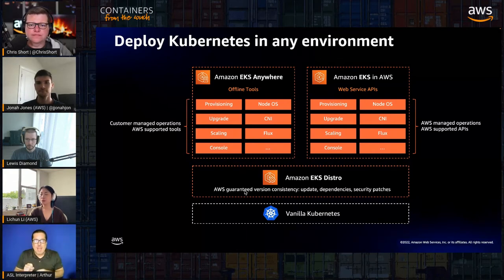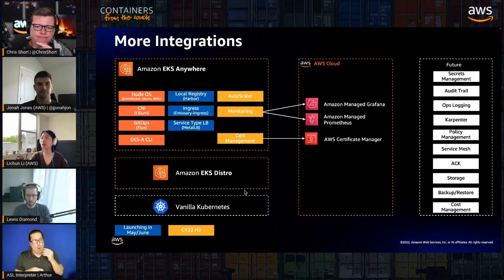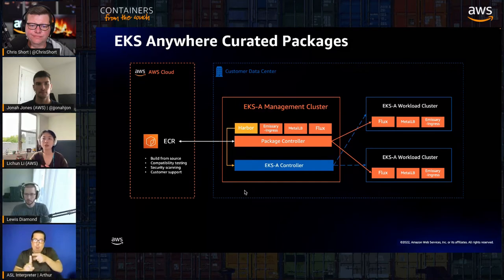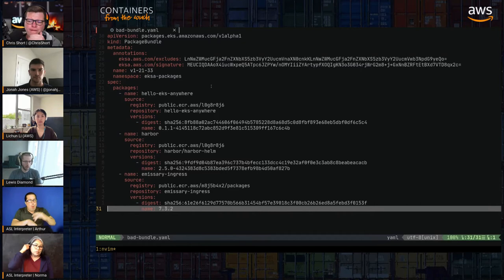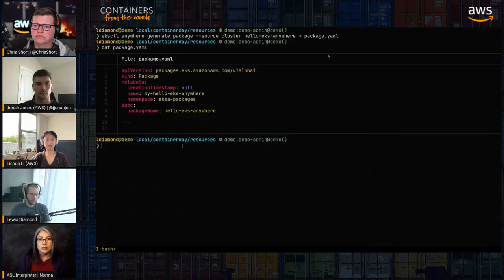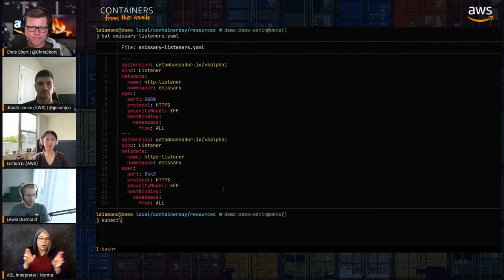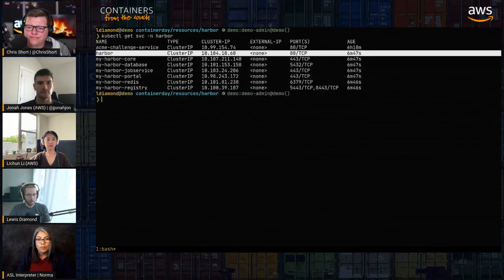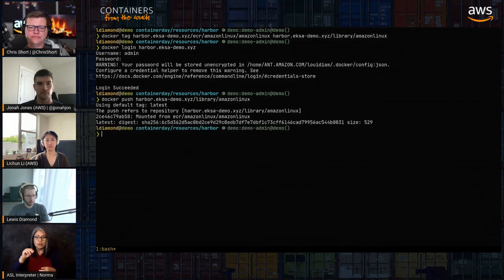AWS Container Days @ KubeCon + CloudNativeCon Europe 2022 EKS Anywhere Curated Packages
Lewis Diamond, Sr. SDE, AWS  & Jonah Jones, Solutions Architect & Lichun Li, Sr. Product Manager, AWS sit down with Chris Short to talk about curated packages on Amazon EKS.

Amazon EKS: